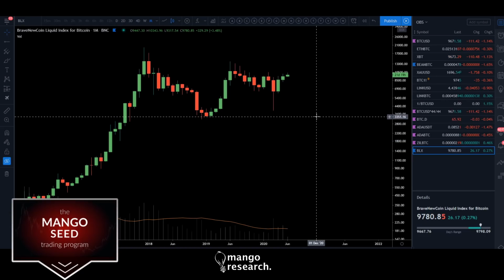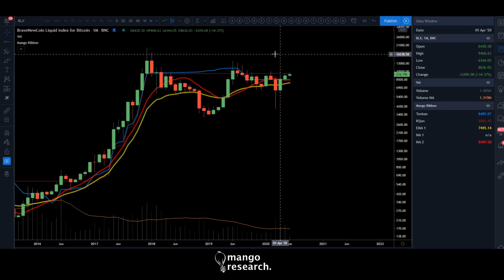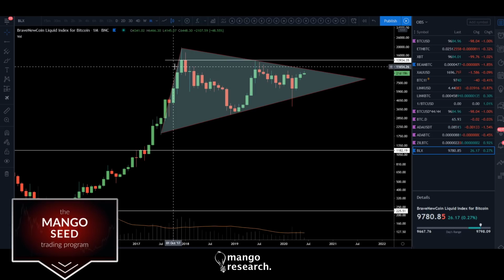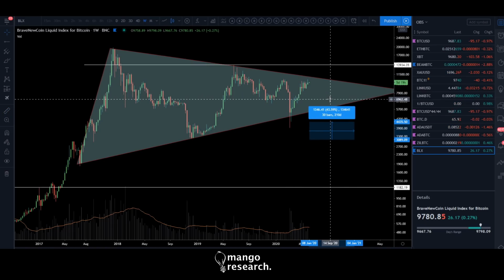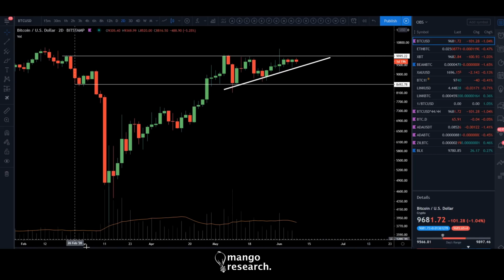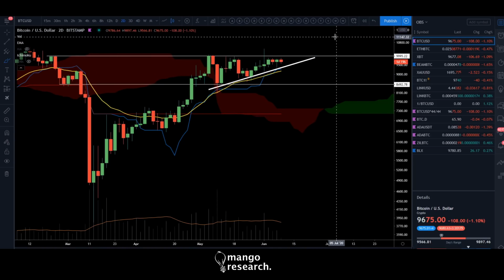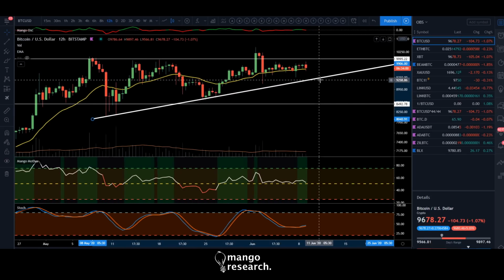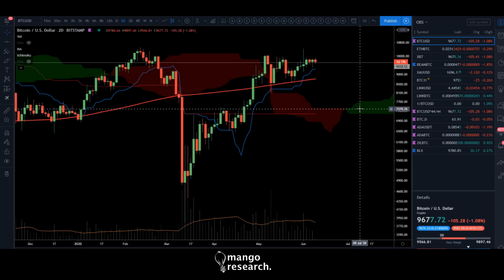Bitcoin | Chainlink | LINK BTC | Price Prediction Today | NEWS & Market Analysis | JUNE 2020 🏮